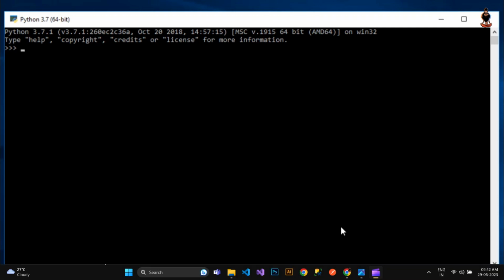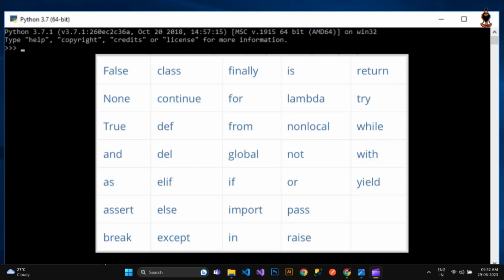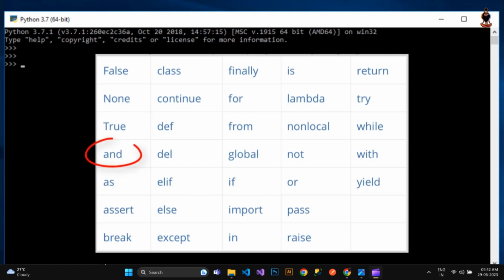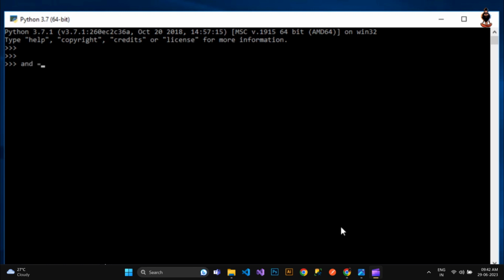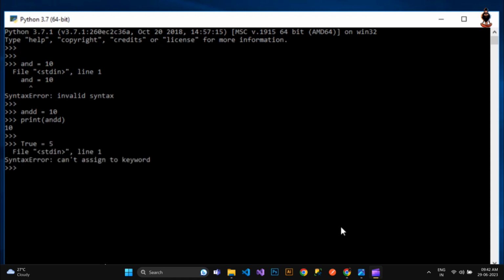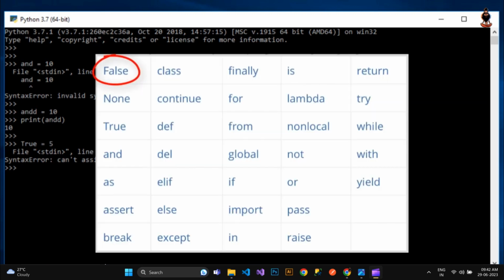What are Keywords in python | Python Beginner to Advance | Full Course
In Python, keywords are reserved words that have predefined meanings and are used to define the syntax and structure of the language. These keywords cannot be used as identifiers (variable names, function names, etc.) because they are already used by the language itself.

Keywords are case-sensitive, which means you must use them exactly as shown. For example, you cannot use "false" or "IF" as variable names because they are reserved keywords.

It's important to note that new keywords may be added to future versions of Python. Therefore, it's always a good practice to check the documentation or the official Python website for the most up-to-date list of keywords.